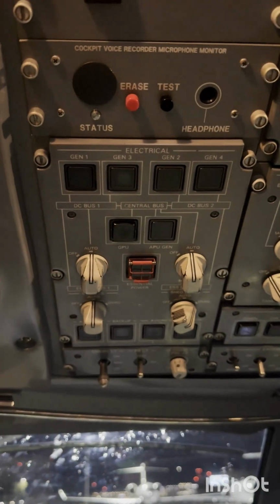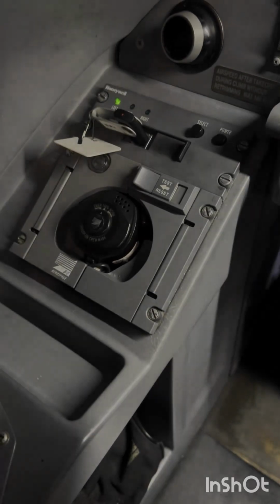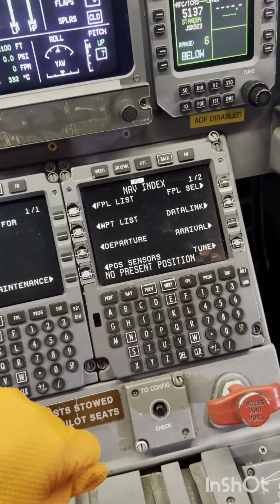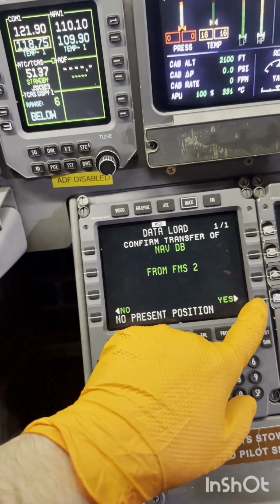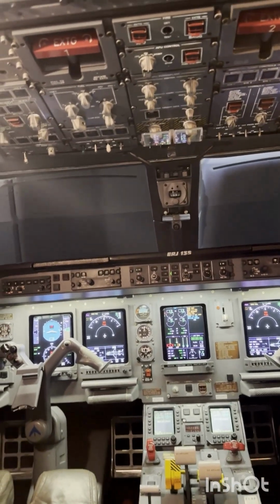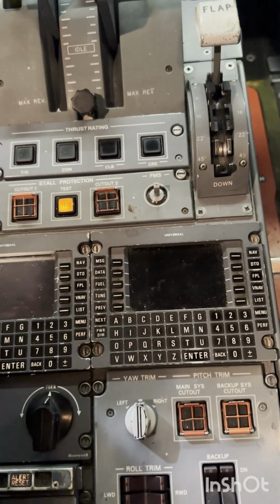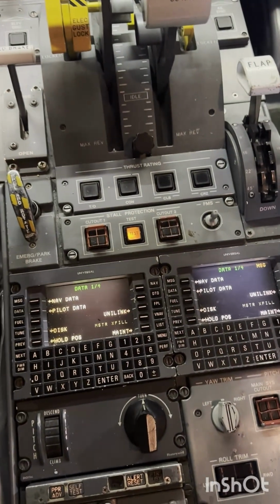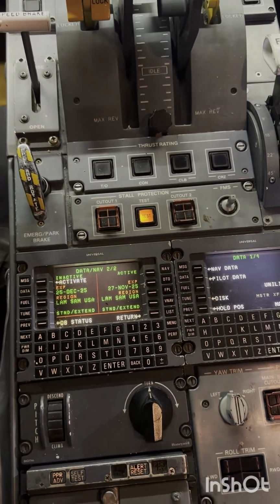ATA 34-61-00-02 | FMS NAVIGATION DATA BASE LOADING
This video demonstrates how to perform the FMS Navigation Database Loading procedure for both Honeywell and Universal FMS systems in reference to EMB 135/145 AMM 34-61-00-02.